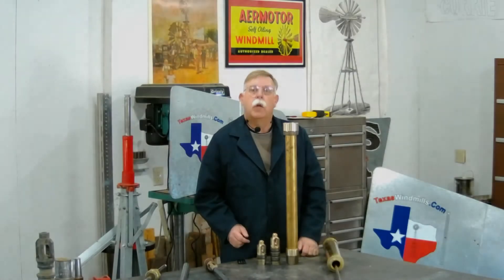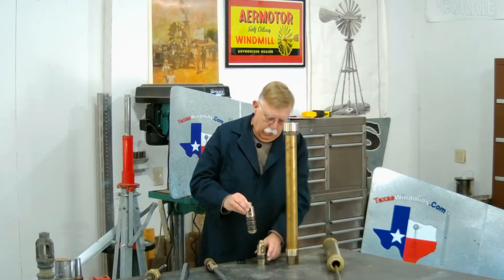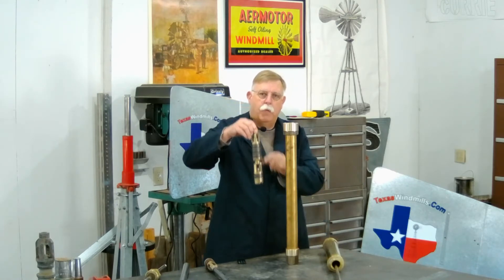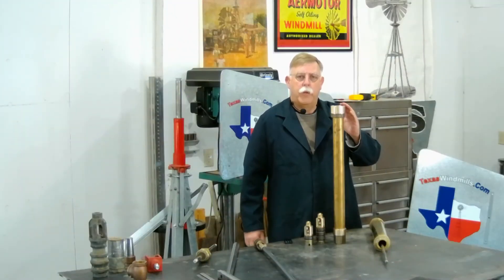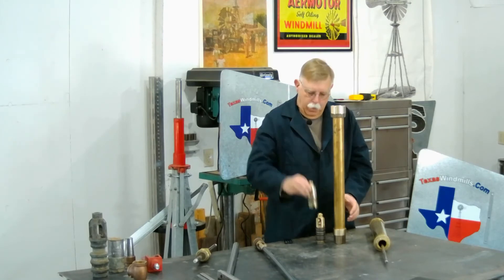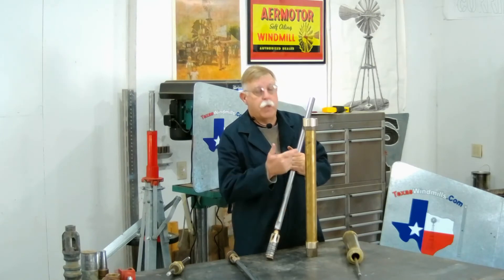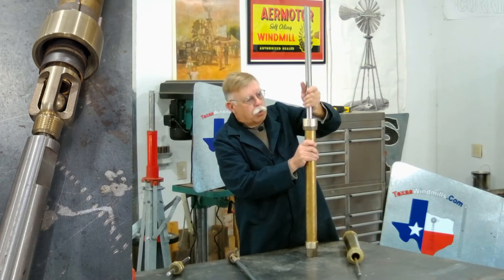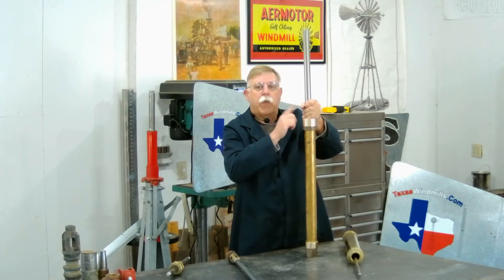Deep Well Windmill Pump Setup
See how a windmill pumps water from a deep well.